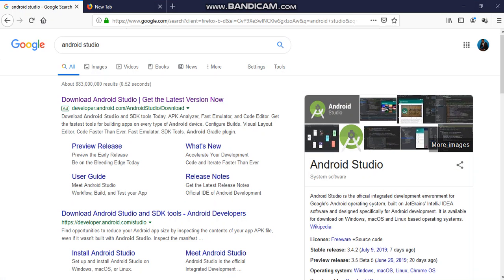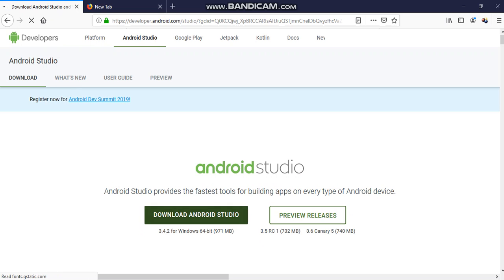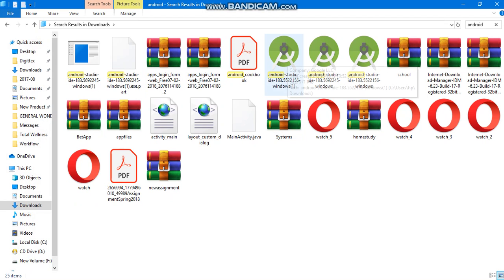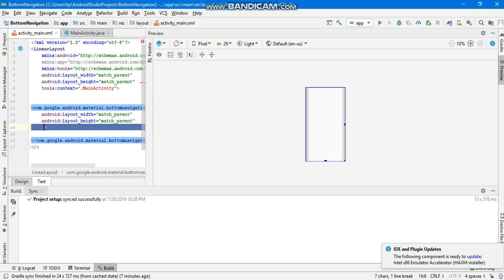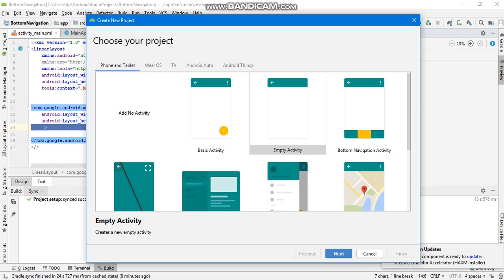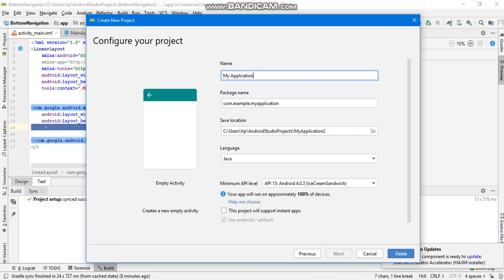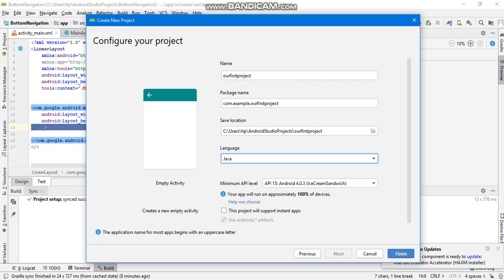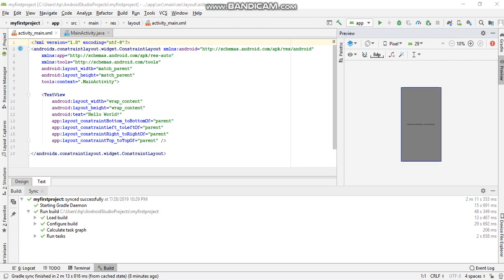Android Studio Development- Getting started with Android Studio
In this tutorial i teach you on how to get, download and install the Android studio IDE and how to launch our first Android Studio project.